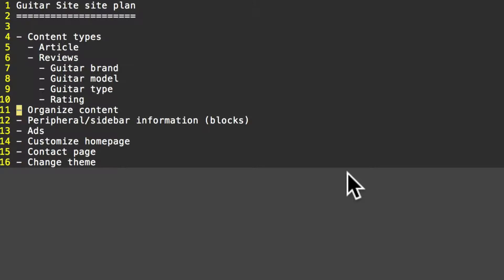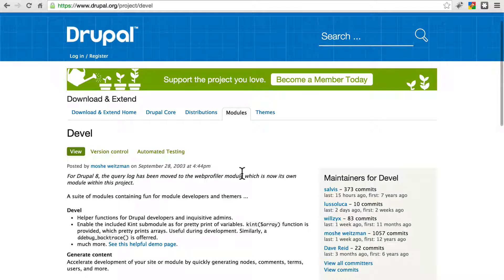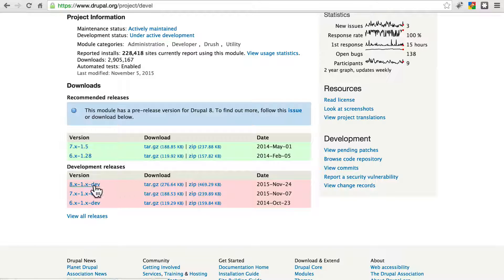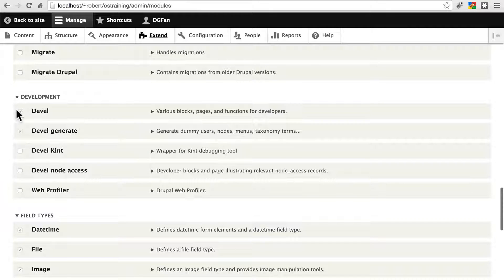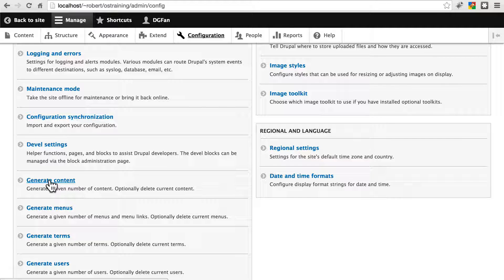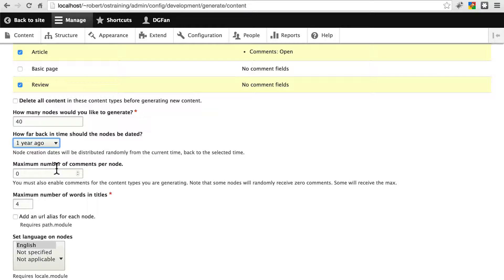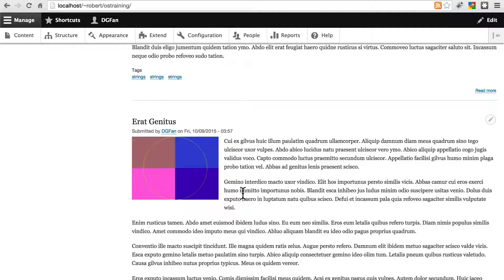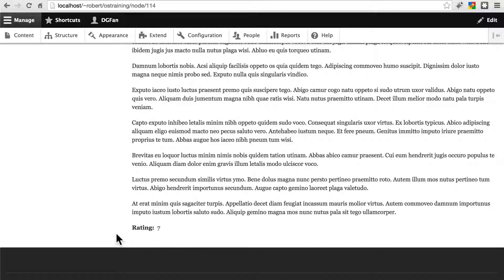Build Your First Drupal 8 Site, Lesson 5: Creating Dummy Content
In this Drupal 8 video, Robert shows you how to use the Devel module to generate dummy content.

As a proud Drupal Organization Member and sponsor, InMotion Hosting has been a CNET Certified Hosting company for the past 10 years straight and running. Our Drupal Hosting comes with Free Automated Backups, 1 Click Drupal Installations, suPHP for superior security, 24/7 US based support, and a dedicated Drupal Support center.